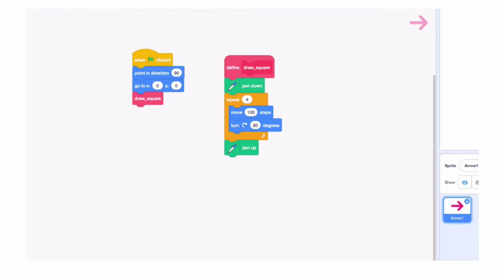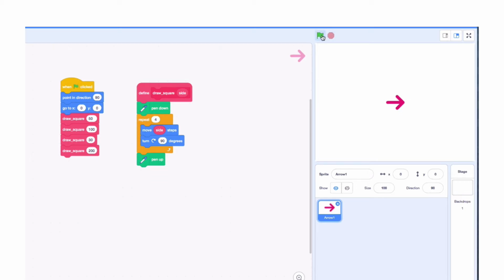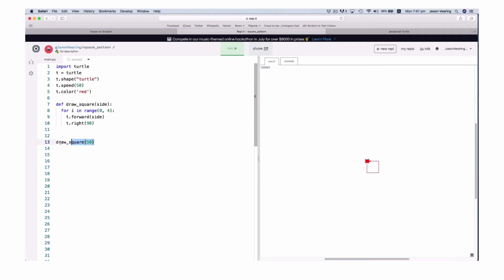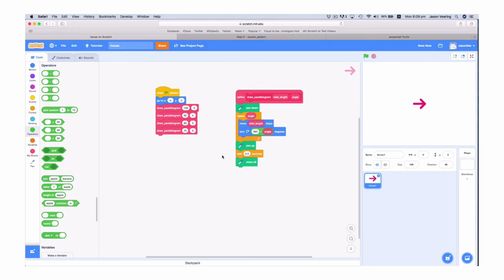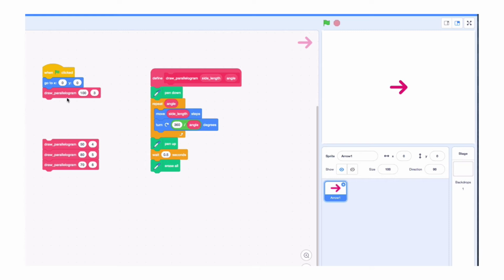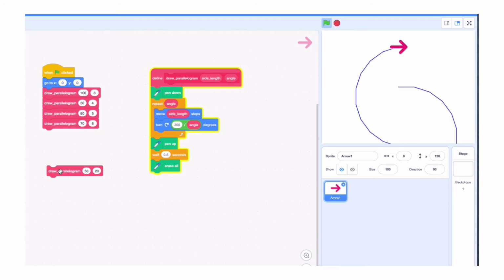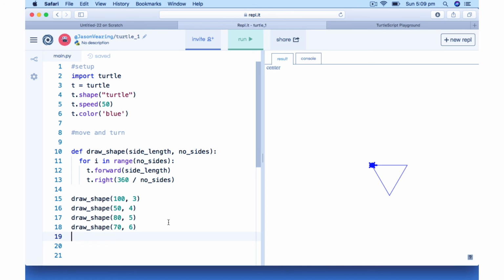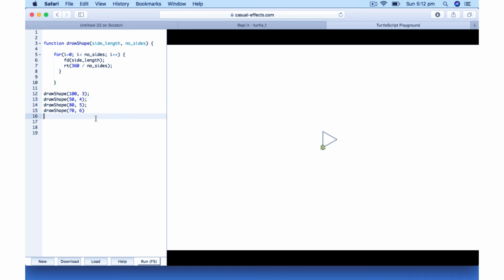VTCC Lesson 11.1 Input into functions with parameters and arguments